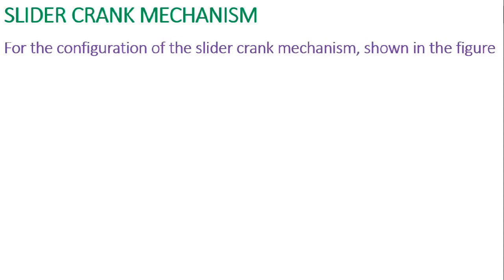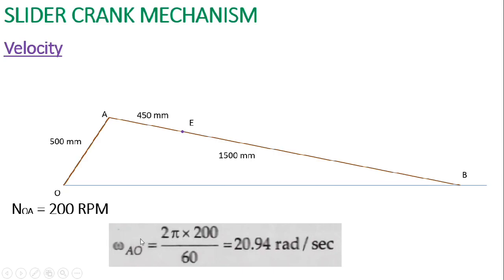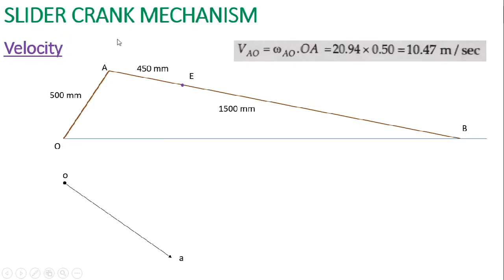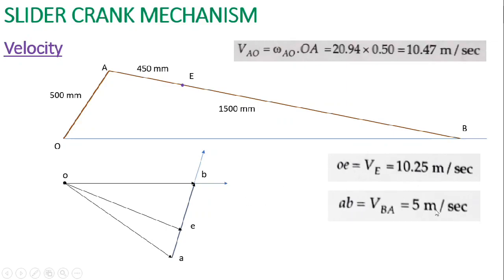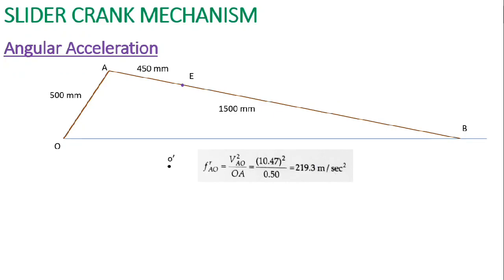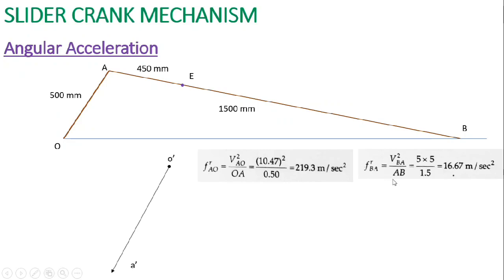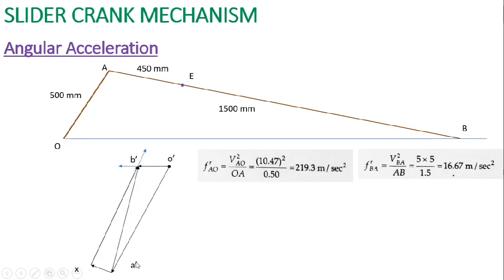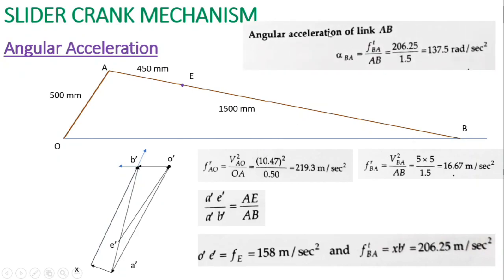Lecture 20 | Examples on Determination of Velocity and Acceleration using Graphical Method | Part 2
This lecture illustrates with an example, determination of angular velocity and acceleration of the links of a slider crank mechanism using velocity polygons and acceleration polygons.